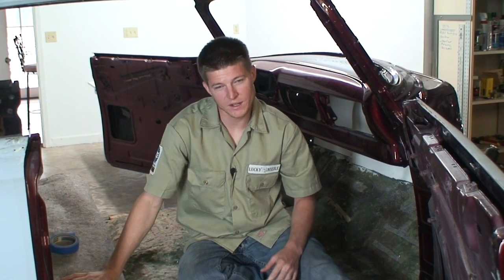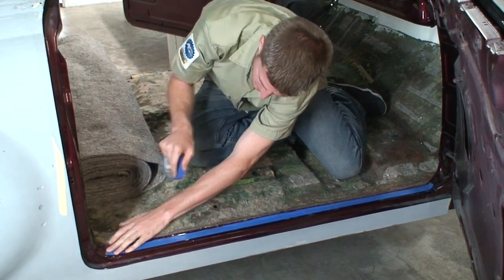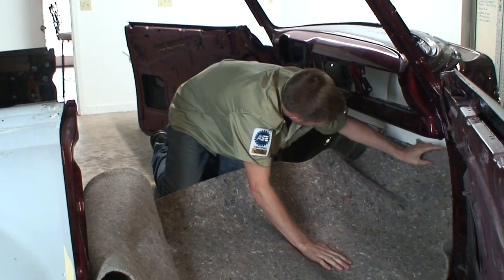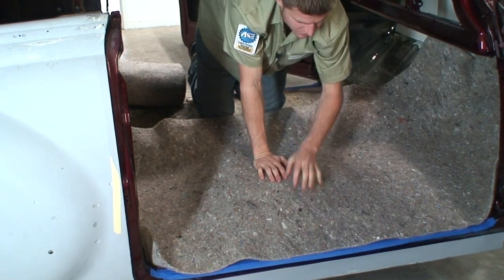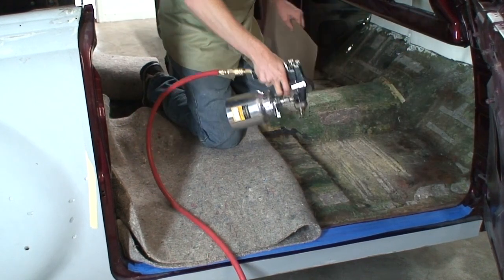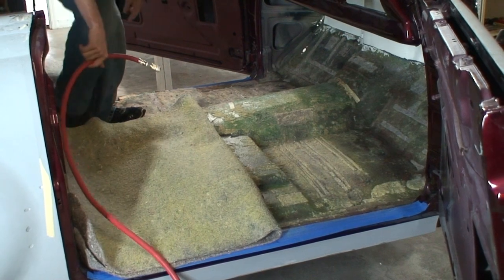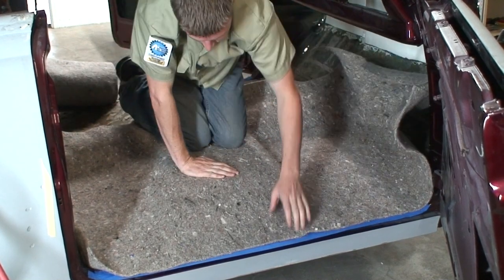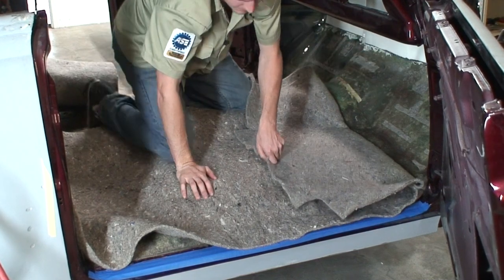Upholstery Basics - Installing Jute Carpet Padding Step 2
for more videos and more "how to" upholstery information

In these videos I will teach you how to install auto upholstery jute carpet padding. Jute padding is used as a base layer for automotive carpet. Jute helps to insulate the car from heat and noise as well as smooth out the floor creating a nice even surface to glue your auto carpet to. This is an important upholstery skill to learn for beginners.

These videos are part of the new Lucky Needle “Carpet and Firewall” auto upholstery course. for more videos and information!